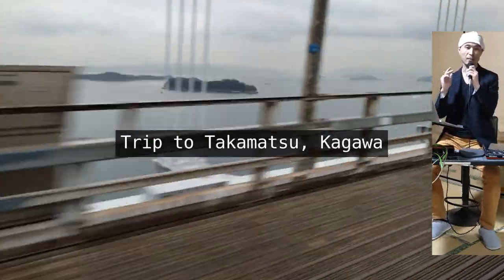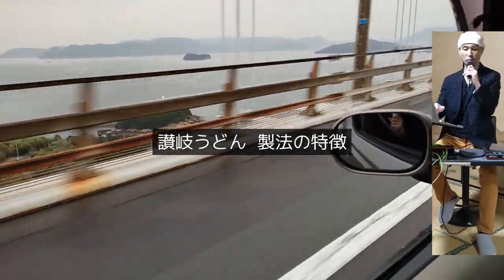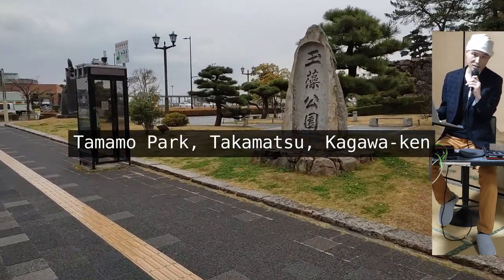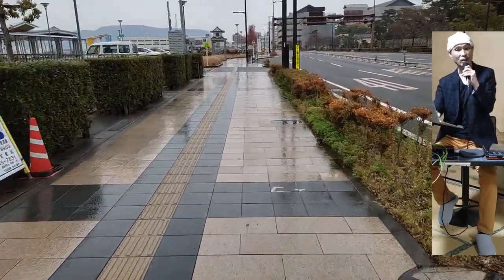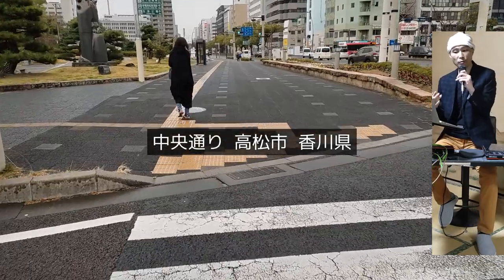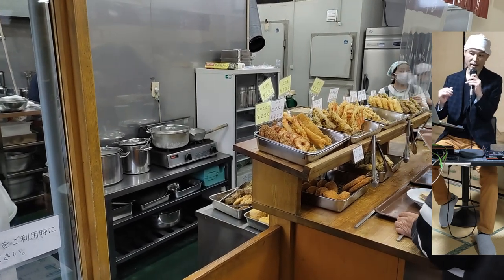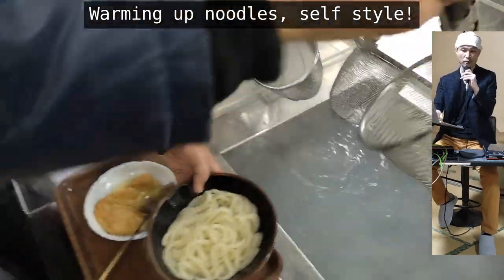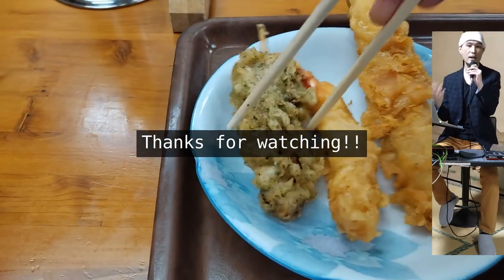Sanuki Udon in Takamatsu, Kagawa (at a self-service restaurant, crossing the Great Seto Bridge)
This video is about my trip to Takamatsu City, Kagawa Ken, where I had the famous Sanuki Udon.

1:08 Sanuki Udon production methods
2:06 How was Udon noodles invented?
3:16 [Music] "Rika" performed live
4:52 Sanuki Udon Ueharaya restaurant
6:32 Warming up noodles, self-service

The music used in this video:
"Rika" (as live performance)